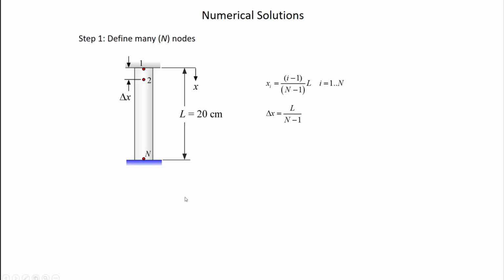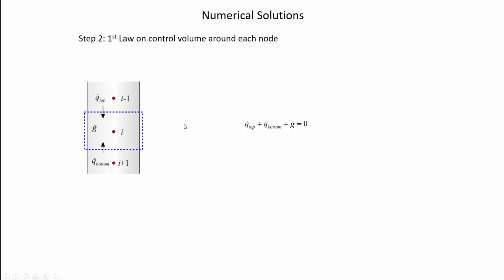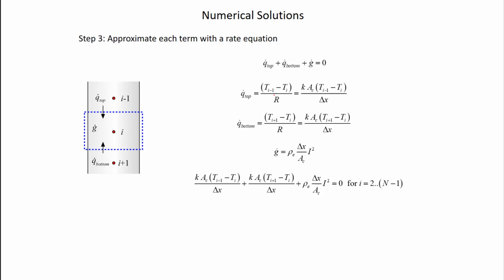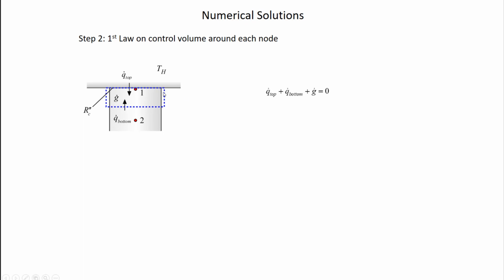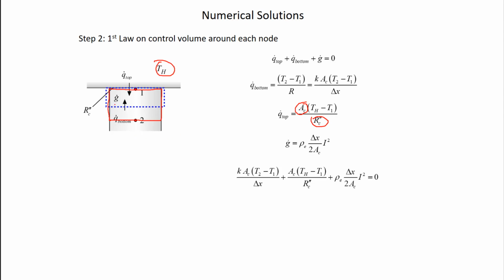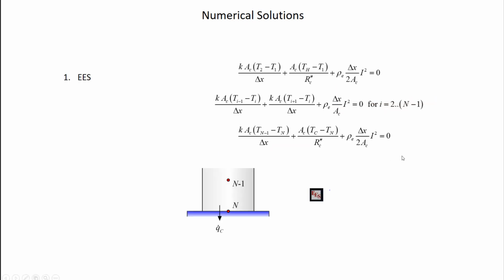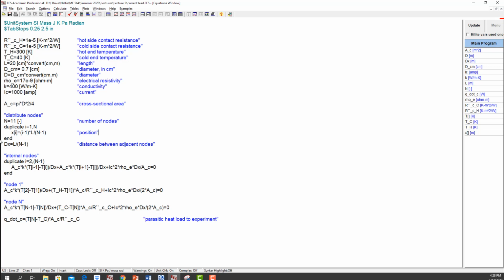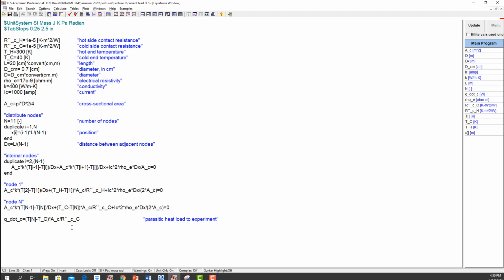ME 564 Lecture 5 Part 2